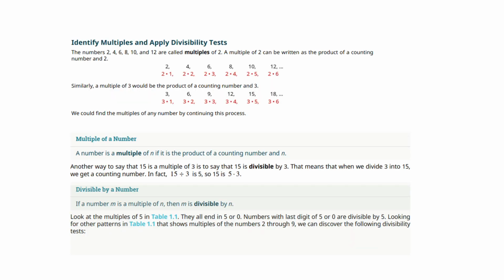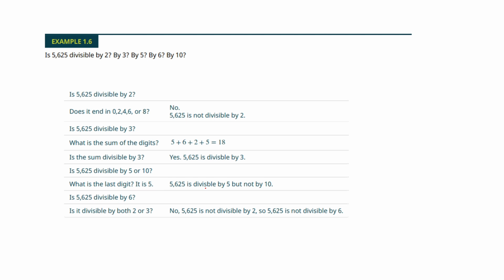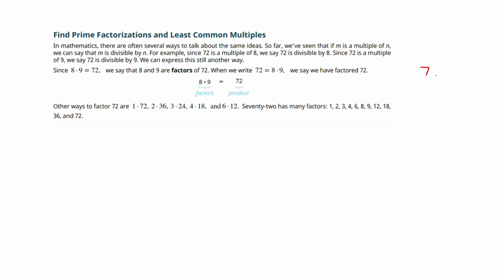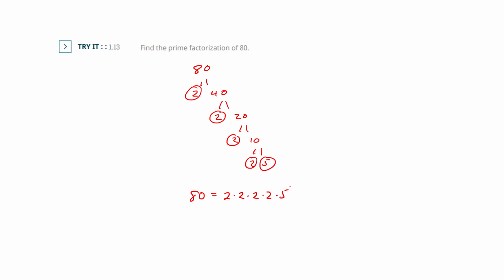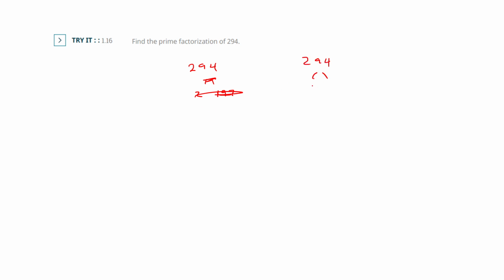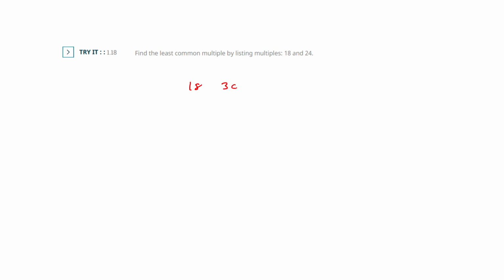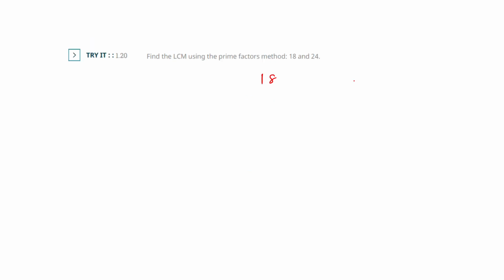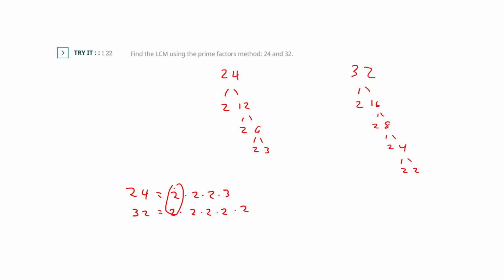Math House Alg I 1 1b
Divisibility tests, factoring, least common multiples.